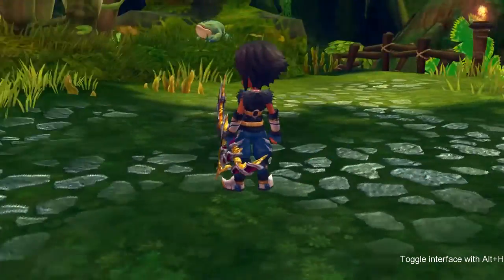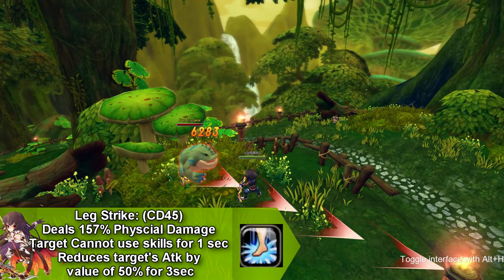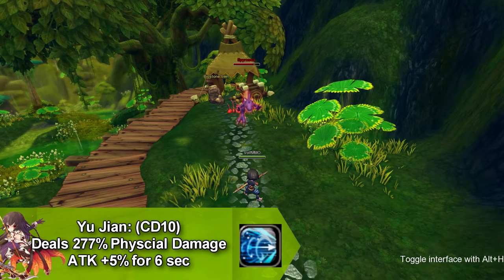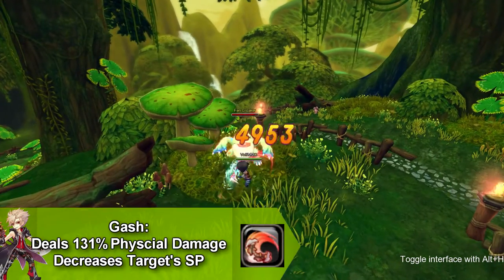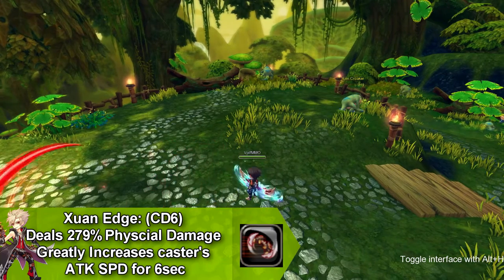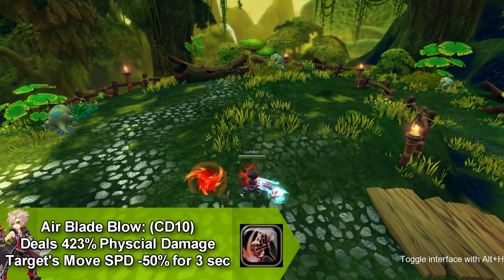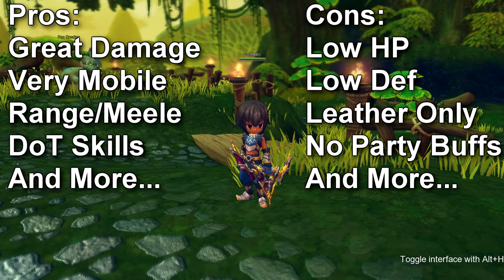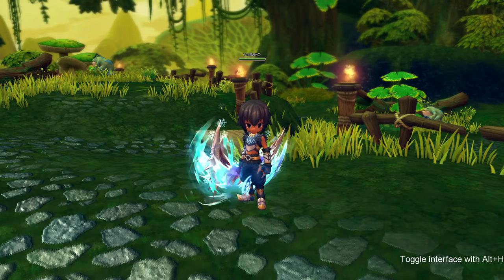Dragomon Hunter | Archer Skills (Bow & Boomerbang)